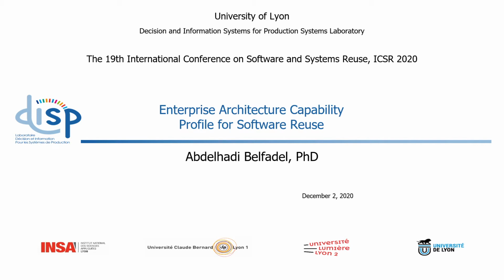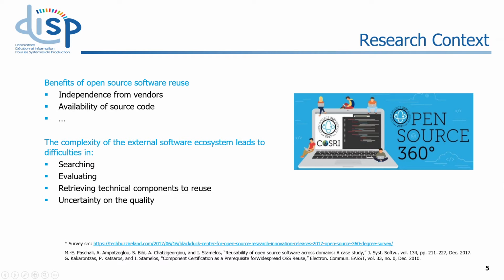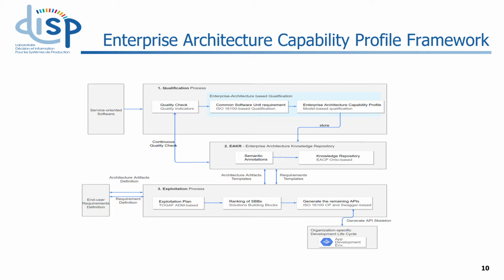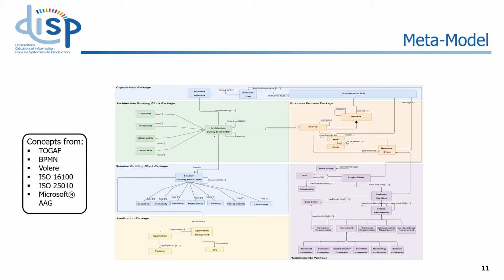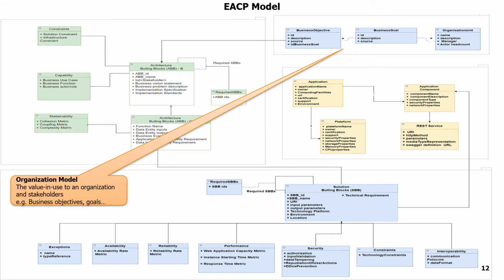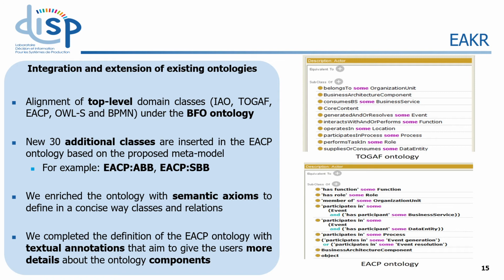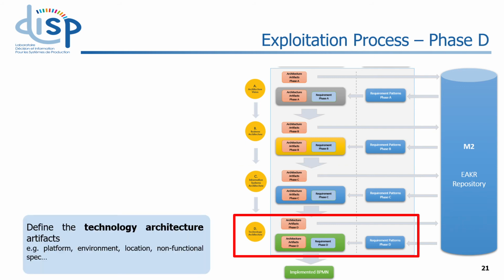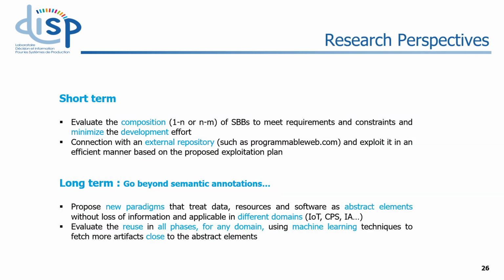Semantic Software Capability Profile based on Enterprise Architecture for Software Reuse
8 Abdelhadi Belfadel, Jannik Laval, Chantal Bonner Cherifi and Nejib Moalla